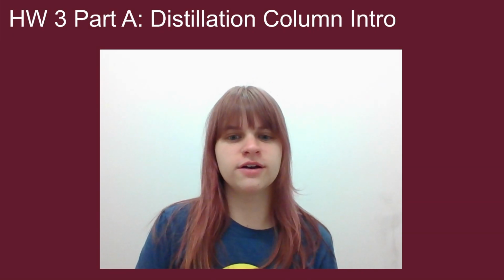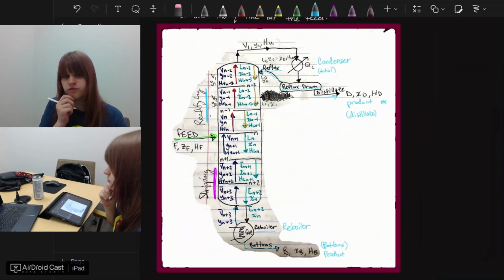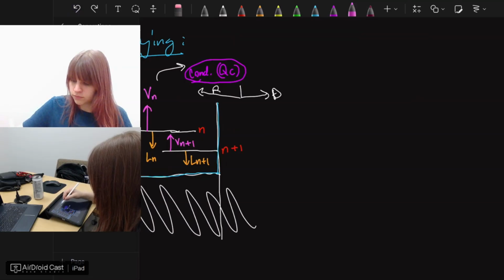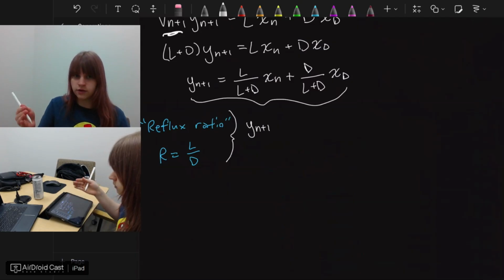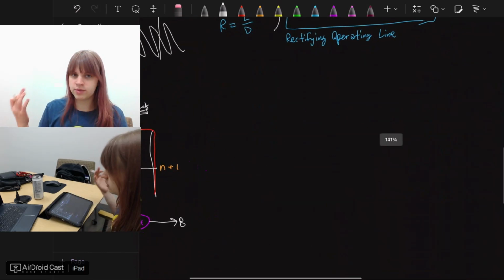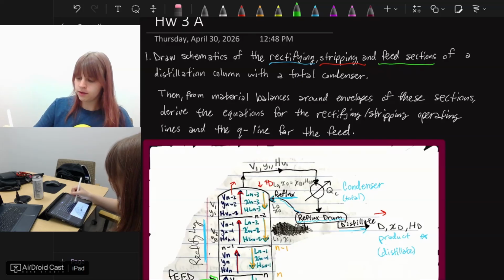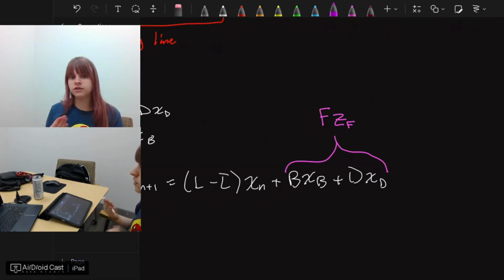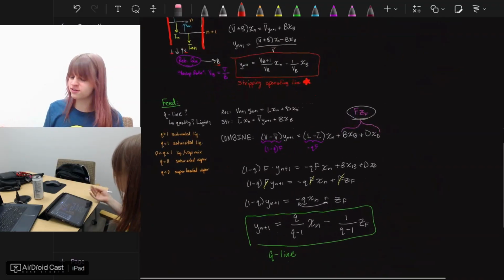HW 3 Part A Separations: Distillation Column Intro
Part A

1. Draw schematics of the rectifying, stripping, and feed sections of a distillation column with a total condenser.  From material balances around envelopes of these column sections, derive the equations for the rectifying/stripping operating lines and the q-line for the feed.